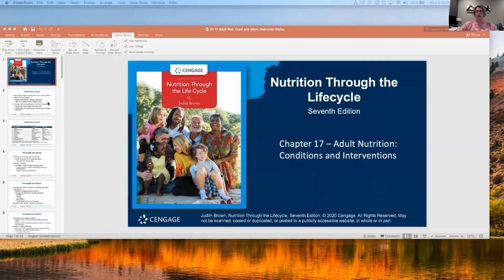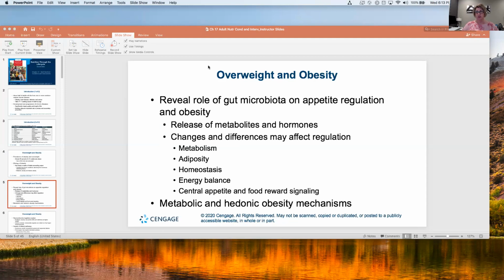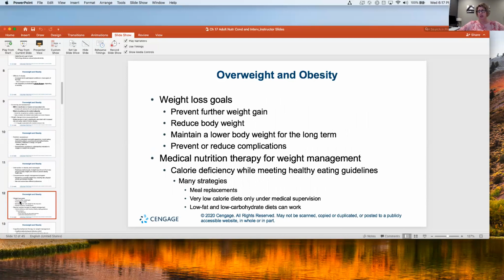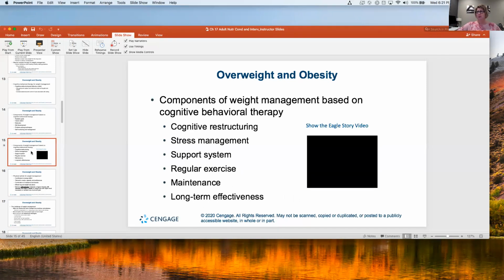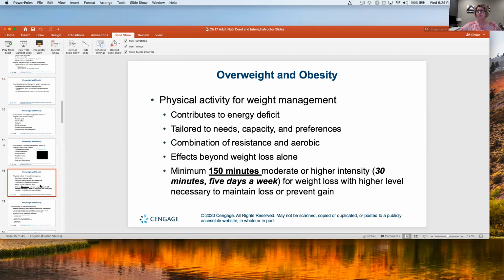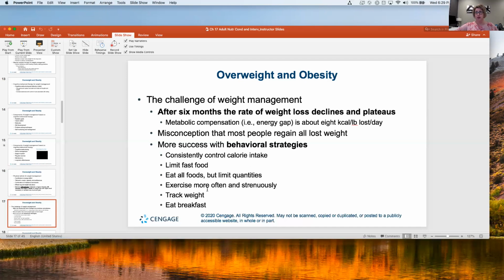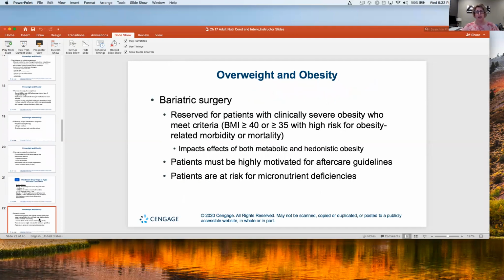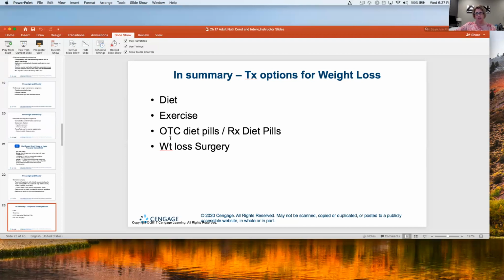Ch 17 - Obesity Lecturette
This covers Ch 17 in text PP slides 1-23 of instructor copy.  Discusses Obesity and treatment options and intervention plans for dietitians